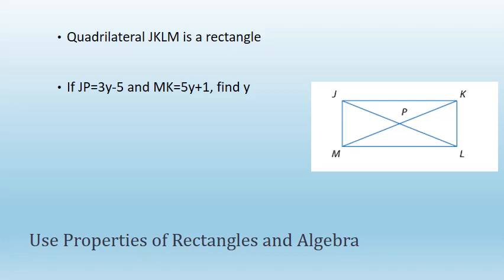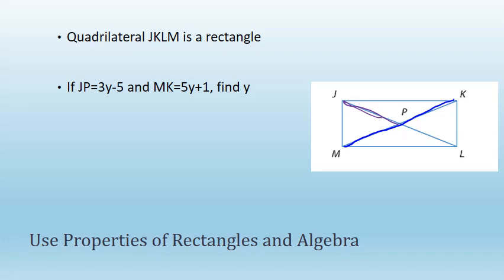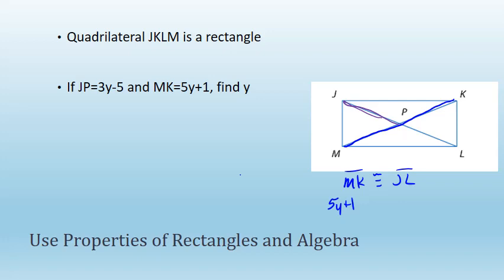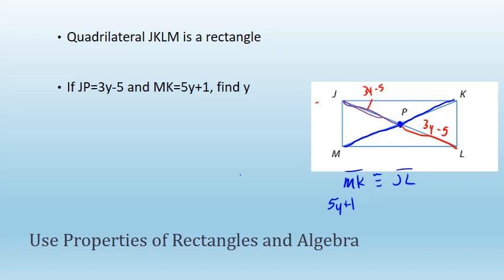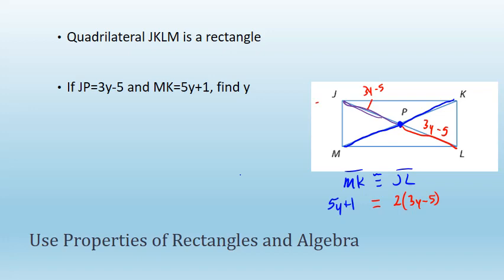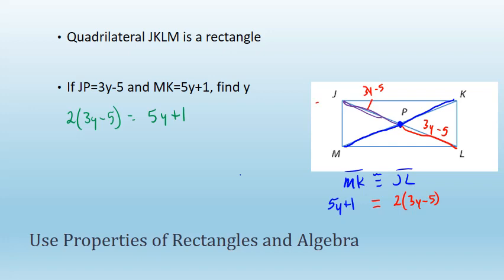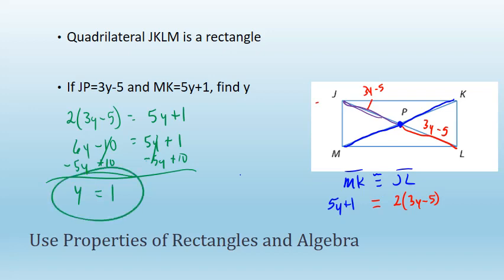Use Properties of Rectangles and Algebra